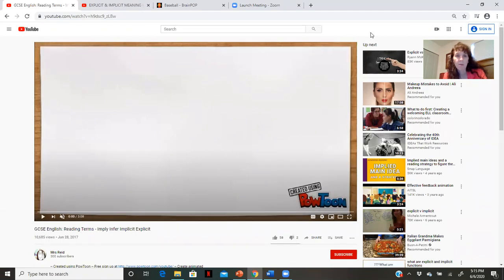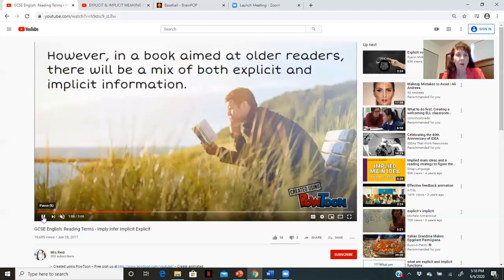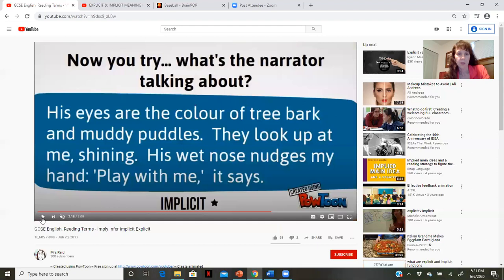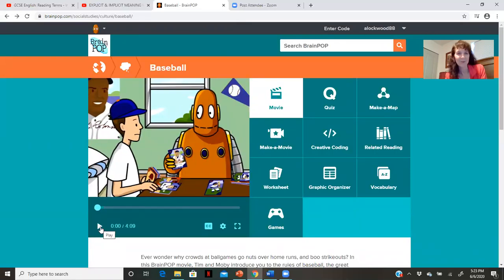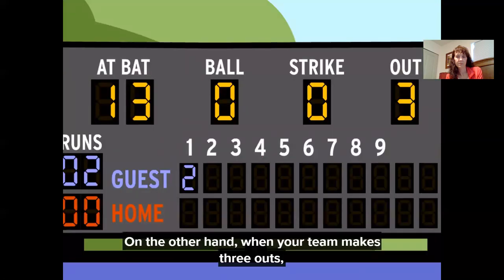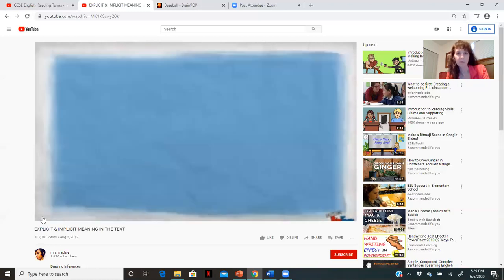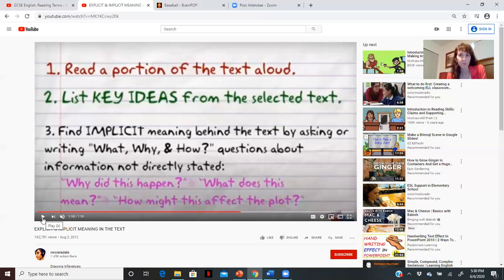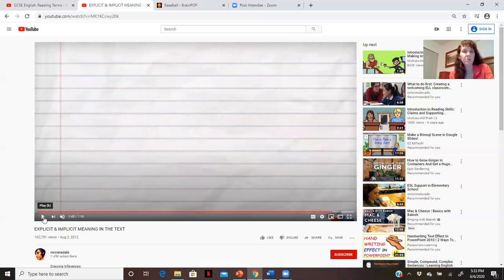Baseball, Implicit and Explicit, English